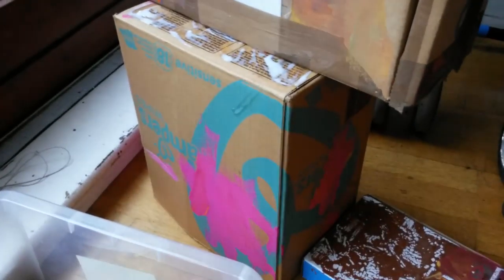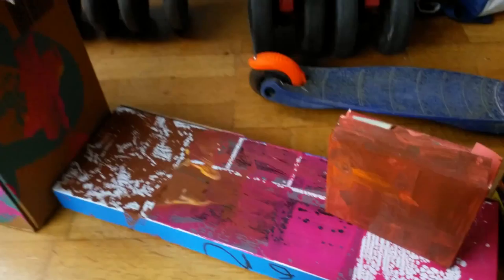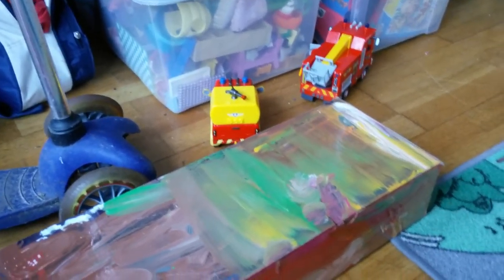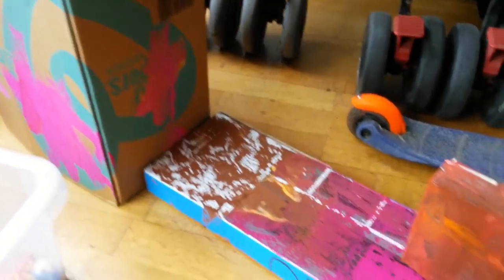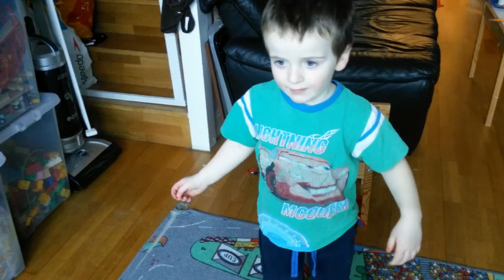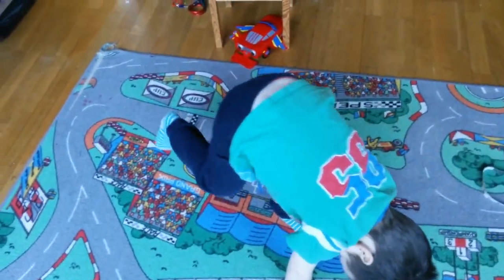Making Axel's Robot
For S and L